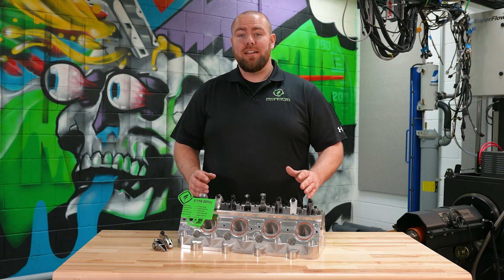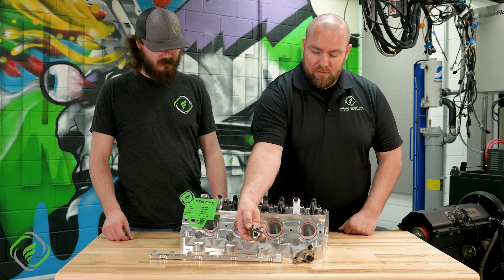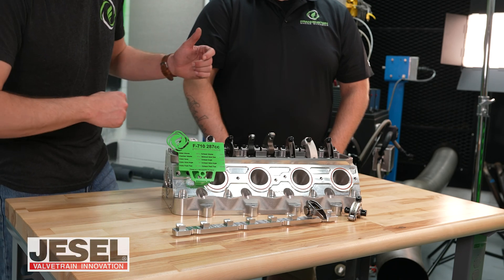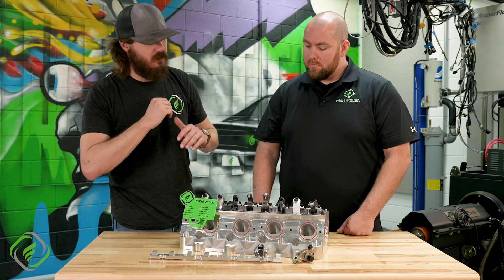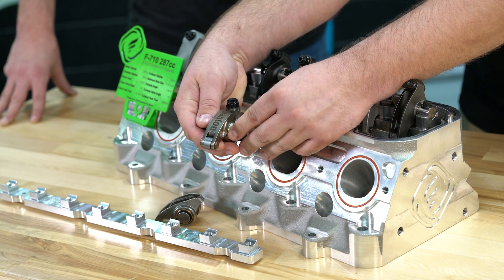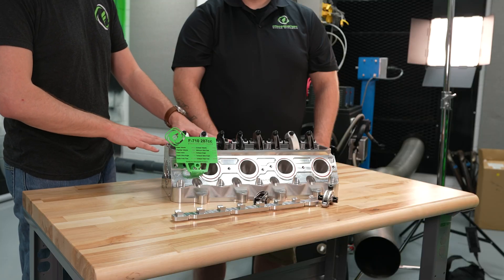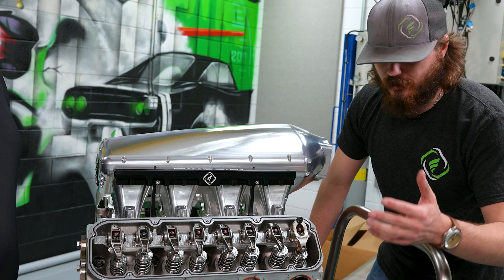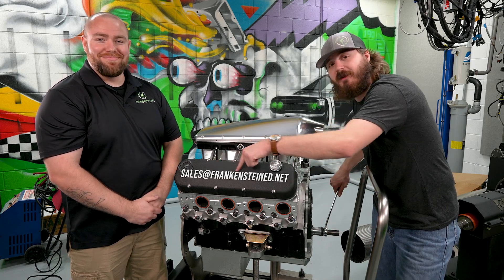Rocker Arms - Which ones to get!? -Frankenstein Tech Series - S1Ep7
In this episode of the Frankenstein Tech Series, Gavin and Mike discuss the basics of rocker arms on pushrod style engines. Which rocker arms are best for your application? How important is weight, rocker ratio, roller tips, trunnions? Watch and find out!